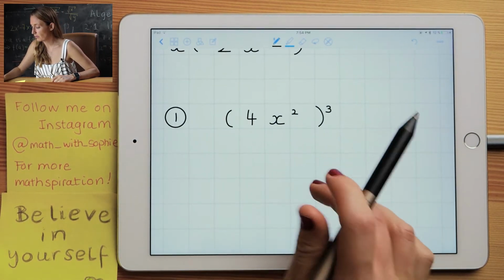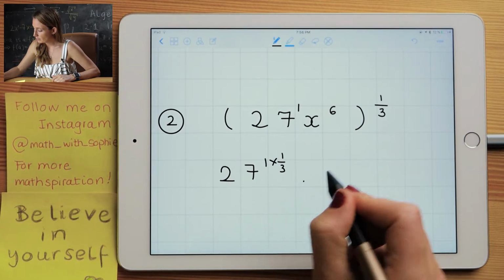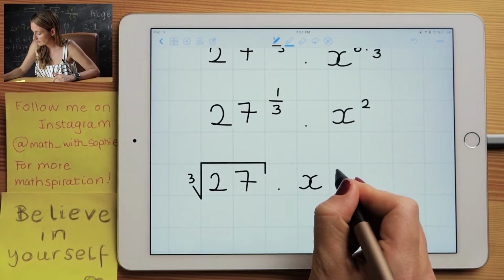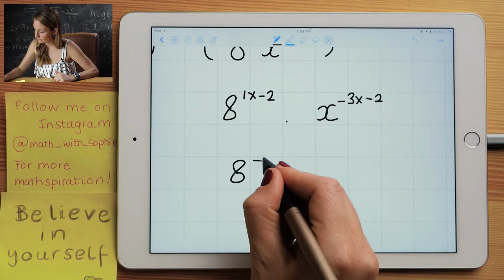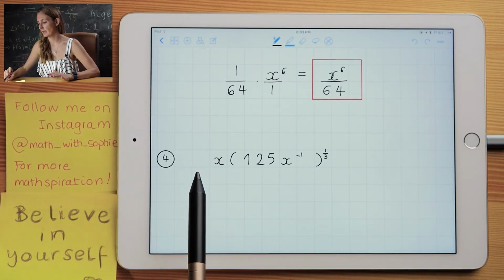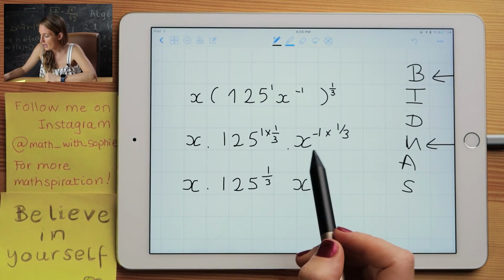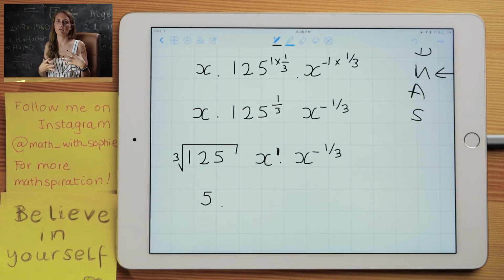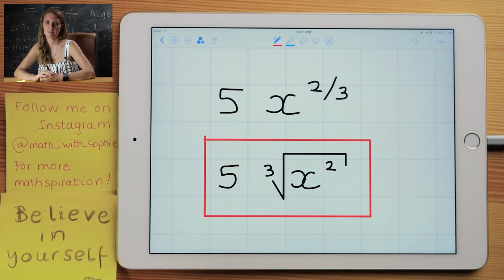Rules for Indices: Maths made super easy for lazy students (KS#06)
Let´s lean how to use the rules for indices when you have brackets!

⏰timecodes⏰
0:00 intro
0:24 example 1
1:33 example 2
3:51 example 3
5:57 example 4
9:43 free rules for indices ebook